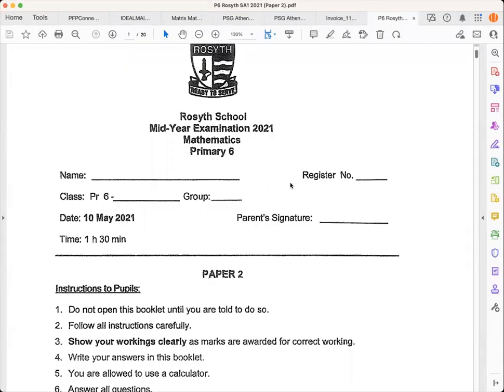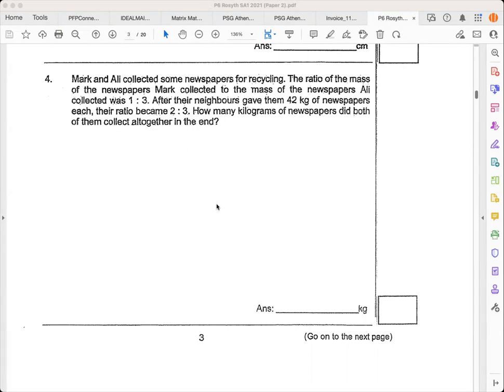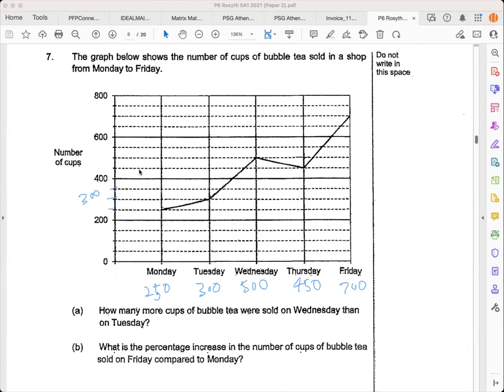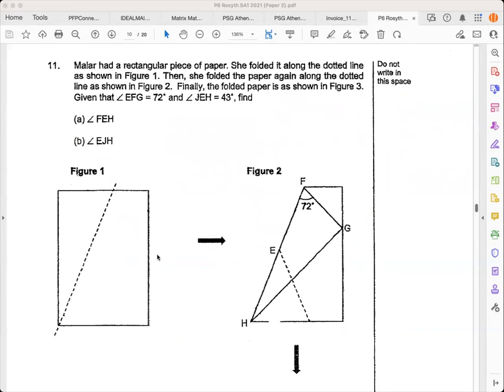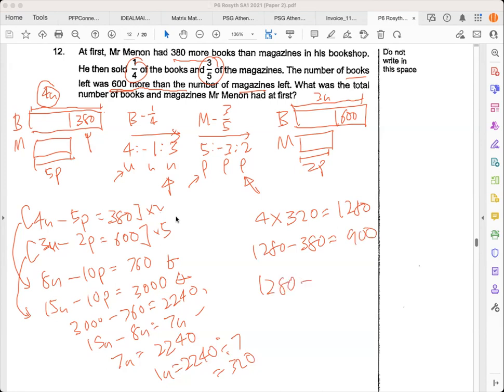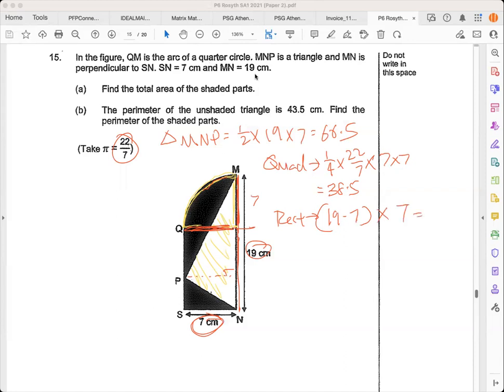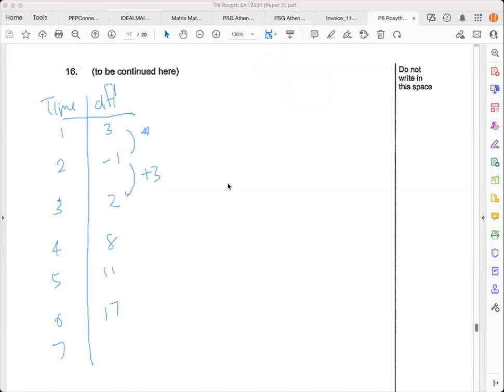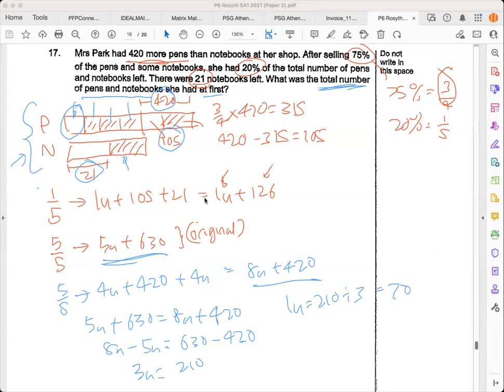P6 Rosyth SA1 Paper 2 2021 Review